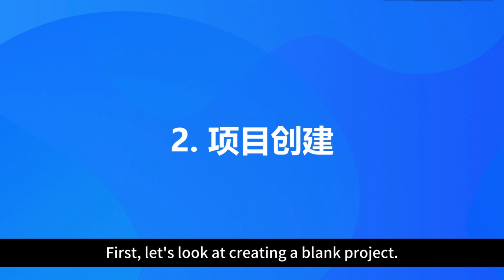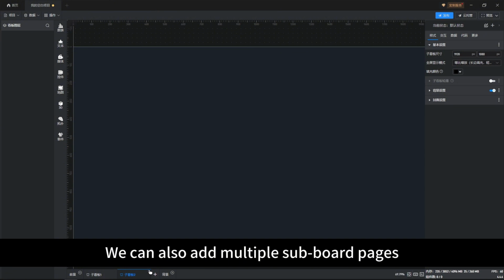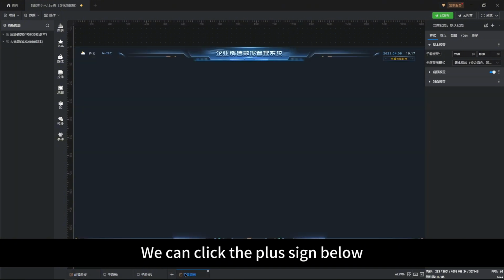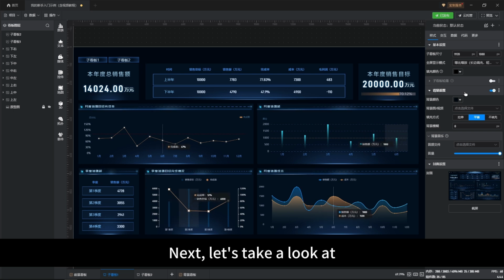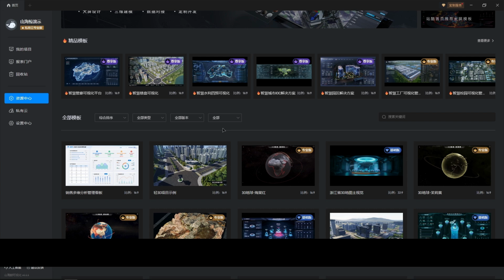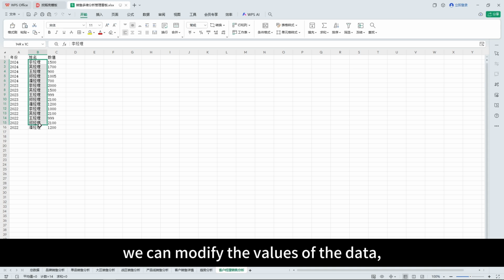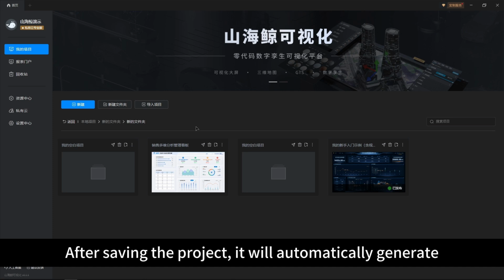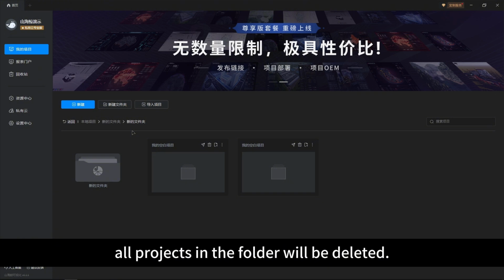Lesson 8: Project Creation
In this tutorial, we introduce how to create projects in Wings Engine and explain the basic project structure. It covers creating blank projects, building projects from dashboard templates, working with sub-boards, foreground and background boards, managing template data, and organizing projects with folders.